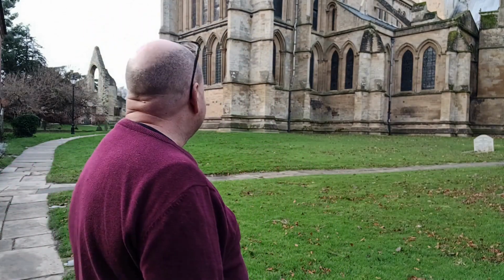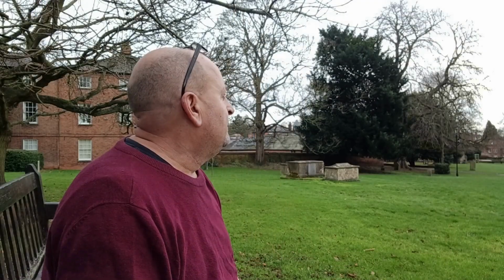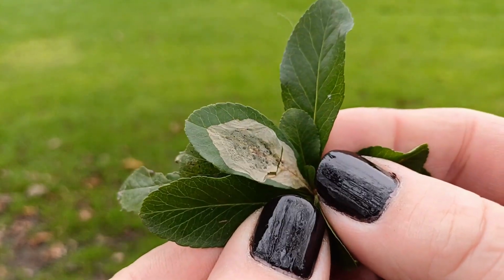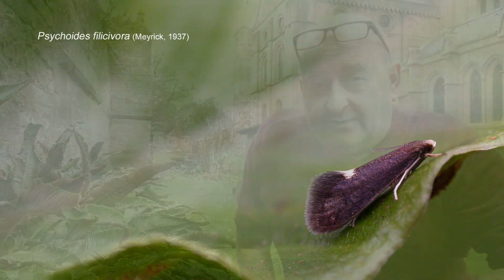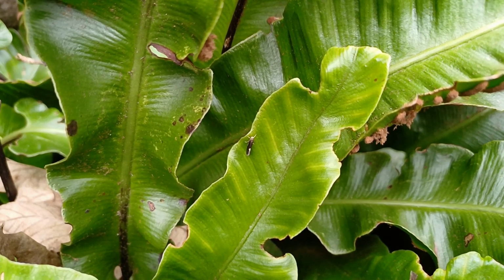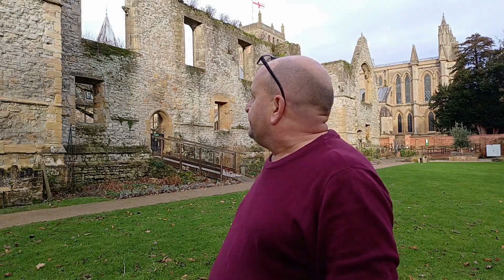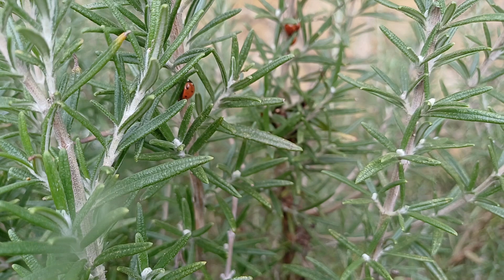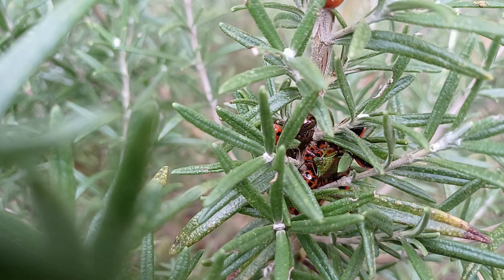Some insects for Christmas Day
A Christmas morning visit to Southwell Minster, hoping for a late Harvestman or two. In the end, a nice selection of insects were found in an enjoyable couple of hours.